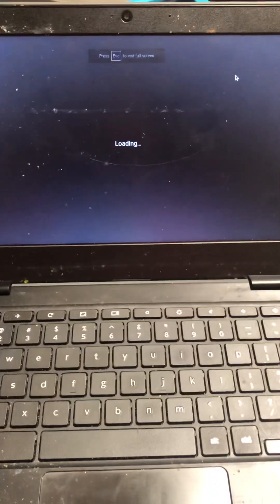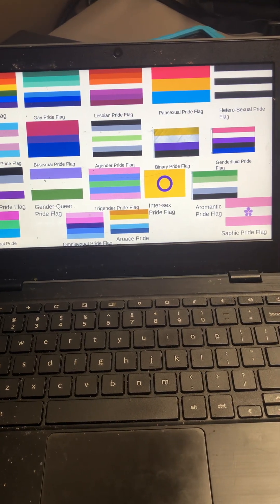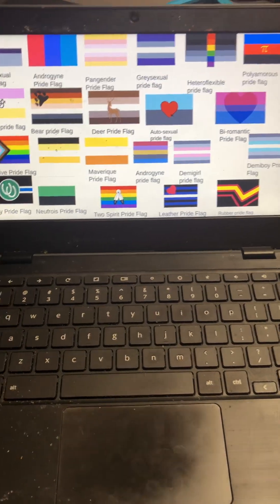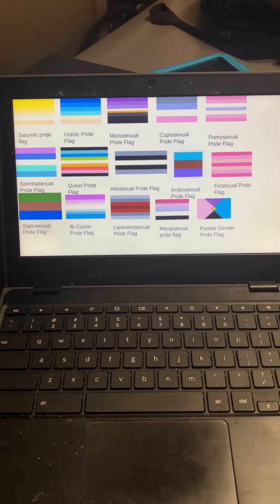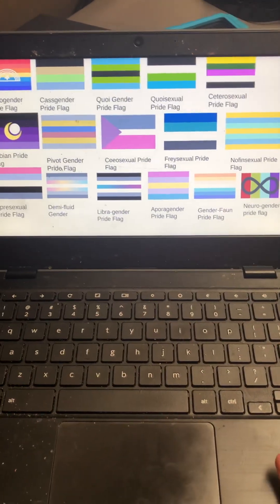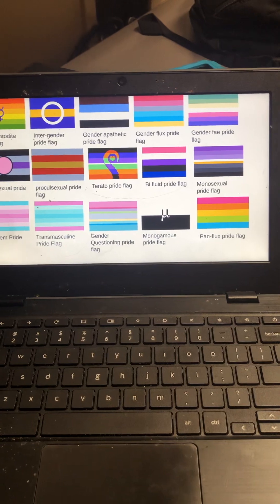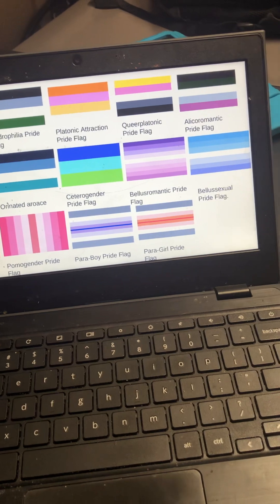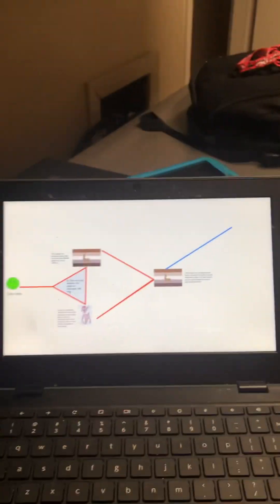Listing almost every current pride flag 🏳️‍🌈 🏳️‍⚧️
Made for fun